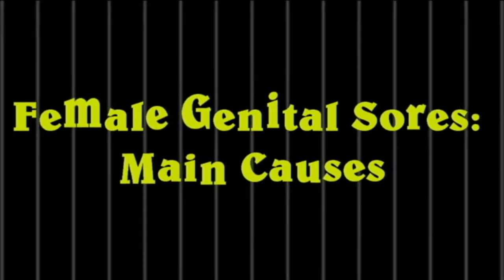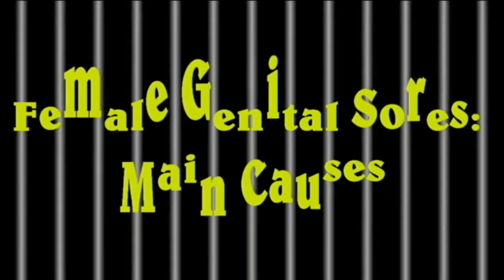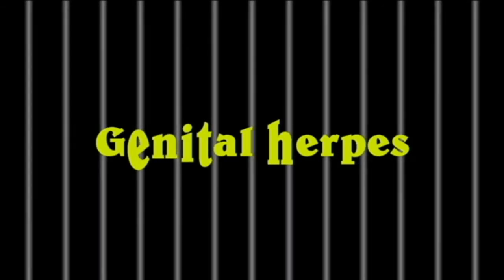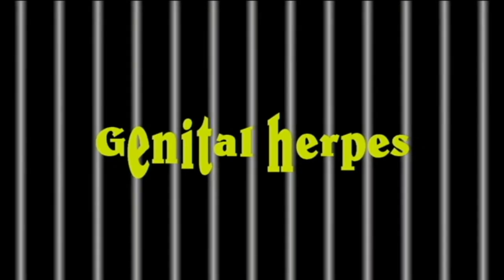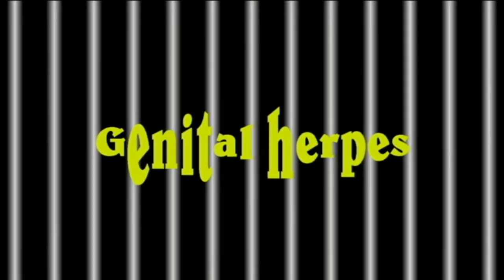Female Genital Sores: Main Causes